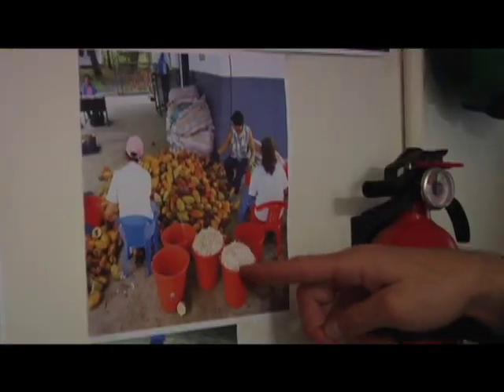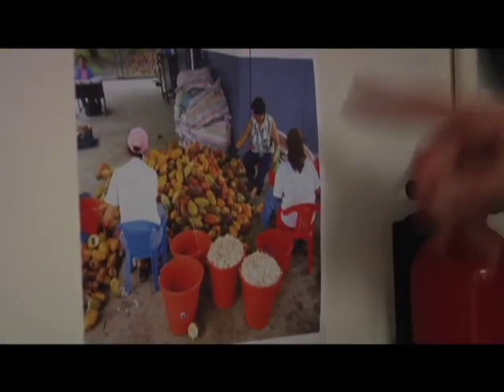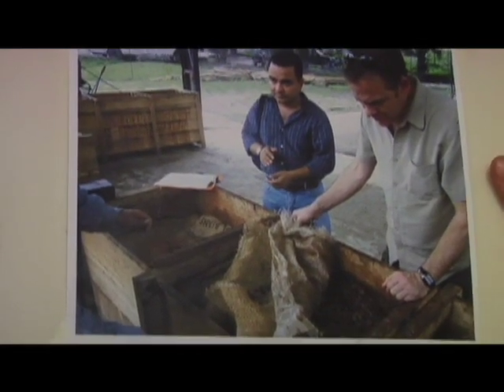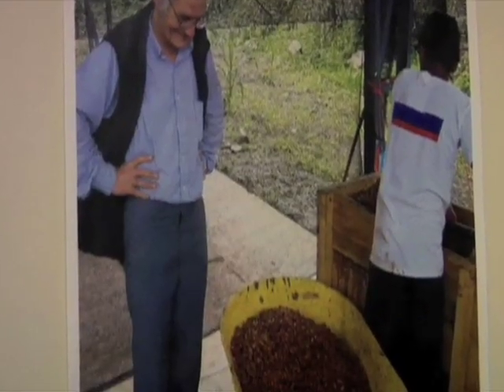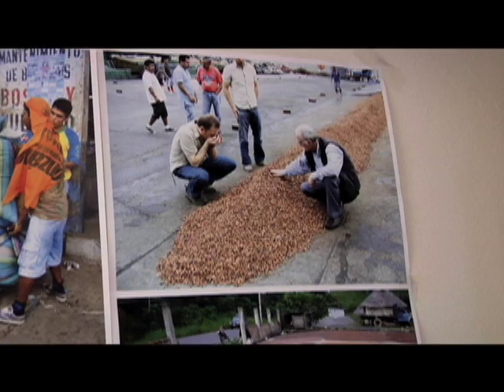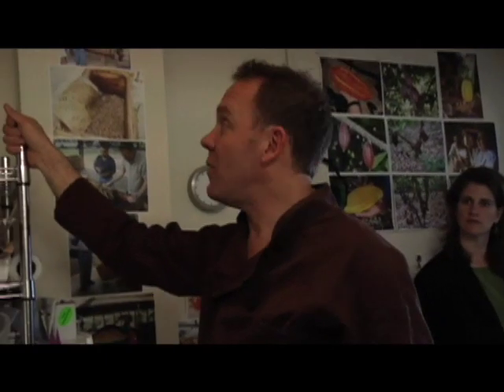TCHO, part 1: chocolate origins (BBtv)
Xeni and Pesco visit TCHO, a homebrew chocolate technology startup hacked together by a space shuttle technologist, Timothy Childs, and the founder of Wired, Louis Rosetto.

In part one of BBtv's multi-part exploration of Tcho, we begin in the lab, and learn about the origins of chocolate: it's a weird looking fruit with biological roots in faraway tropical lands. How this fruit is cultivated, harvested, and cured determines the flavor of the final product, and we learn about the hedonics -- the sensual nuances -- of this exotic and temperamental element.